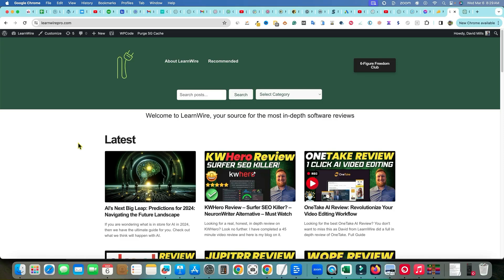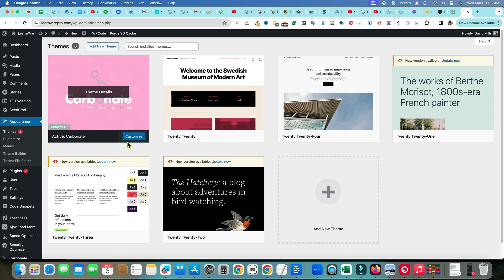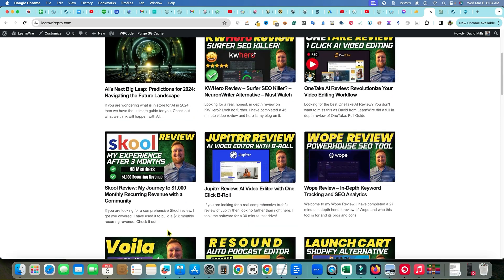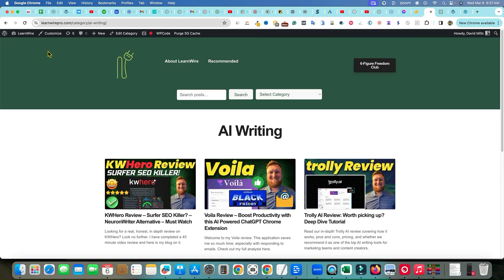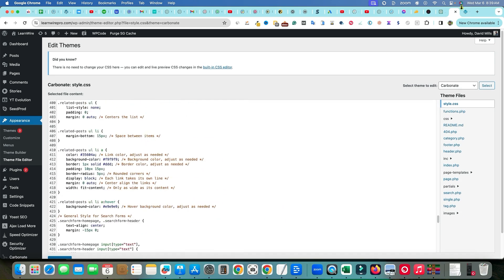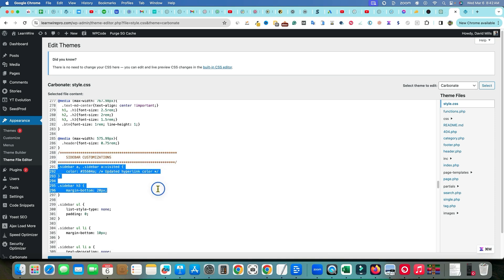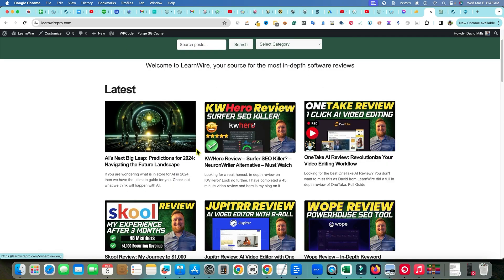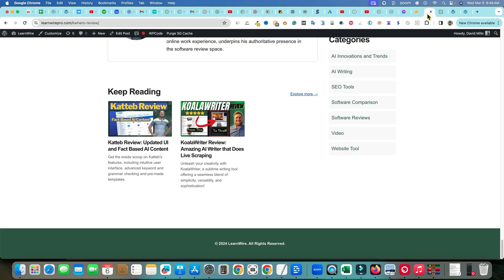Customize & Code Your Website with ChatGPT! (Surprising Results)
I wanted to share some fun I had letting chatgpt code my website for me. You can't be scared of messing with your code on your website. I recommend doing this with a test site to get comfortable with it first. I had nothing to lose on my site as it is a site that is designed to custom code. I was either going to figure it out with chatgpt, or I was going to install a traditional theme for non-coders. I chose chatgpt and it worked!